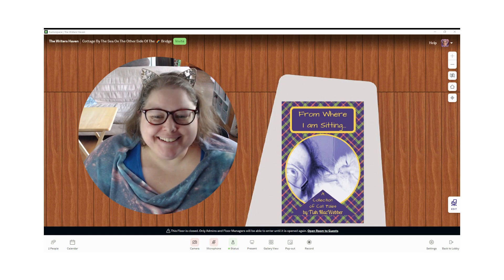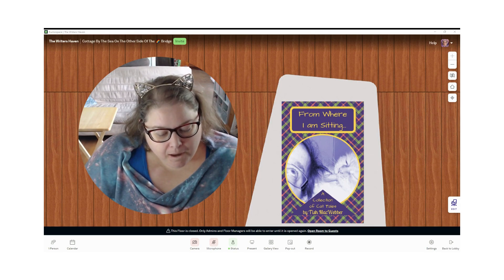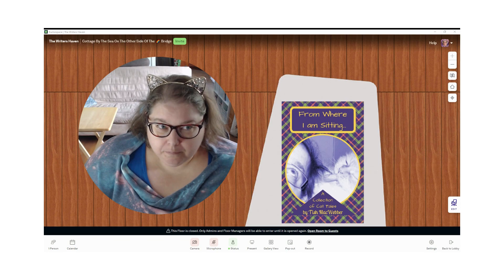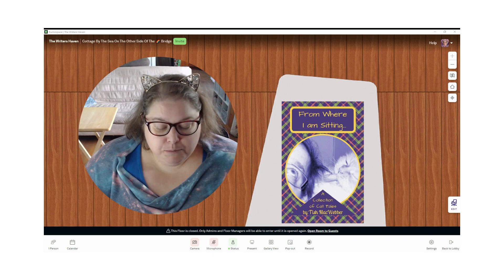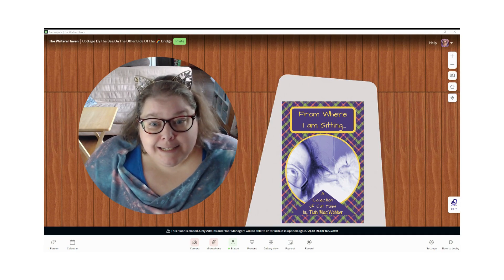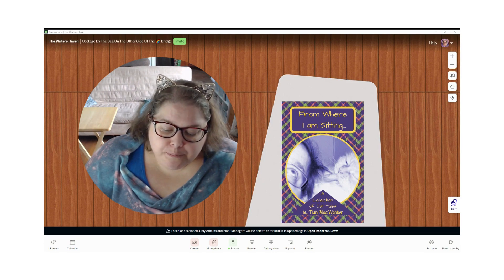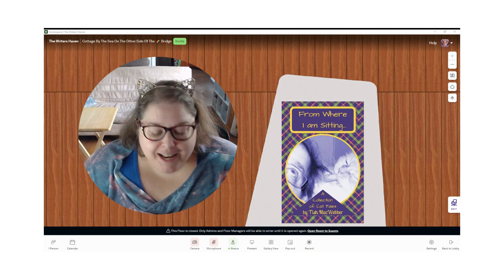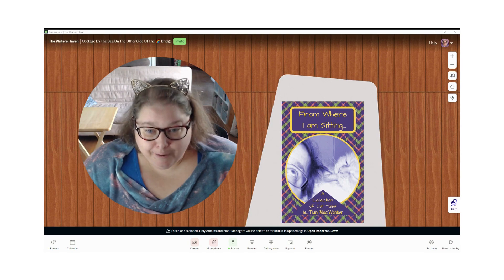Reading From Where I am Sitting: A Collection Of Cat Tales Chapter 9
Chapter 9. Imagining What Happened On The Other Side Of The Rainbow 🌈 Bridge is the name of the chapter I am reading in this video. A part of the Book World I have created for this book, this chapter is what I wrote before I even knew that I could create a virtual space for my books. This is the only chapter I am reading online, and it is pure speculation and imagination on my part. I like to think of my cats all waiting for me at the Cottage By The Sea On The Other Side Of The Rainbow 🌈  Bridge.

I will be spending time here, when I miss the cats, 😿 or I am giving a tour, 😺 or hosting a virtual event for the readers of the book. 😹

If you want to visit the Cottage By The Sea On The Other Side Of The Rainbow 🌈 Bridge, here is a

If you are interested in learning more about Author Tish MacWebber, you can check out her author